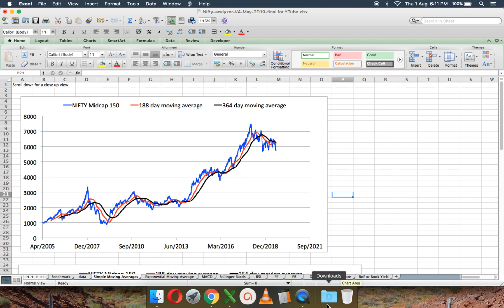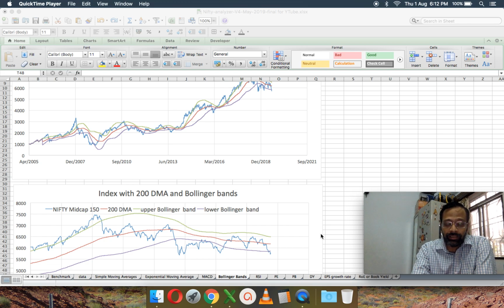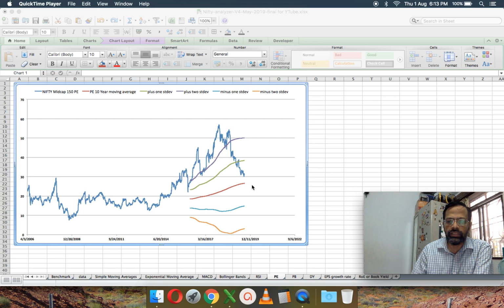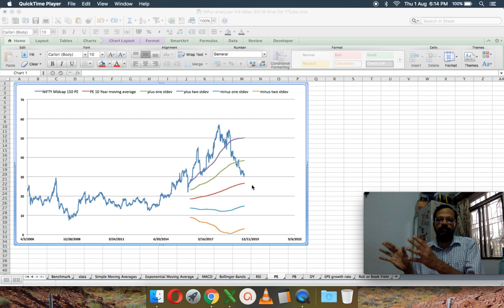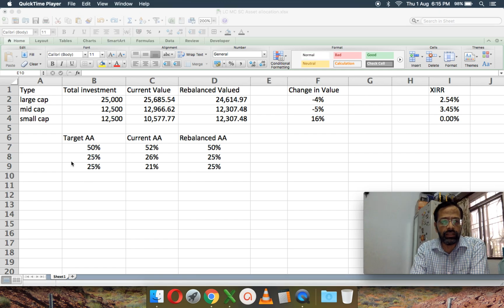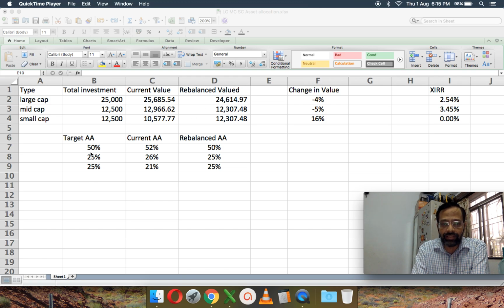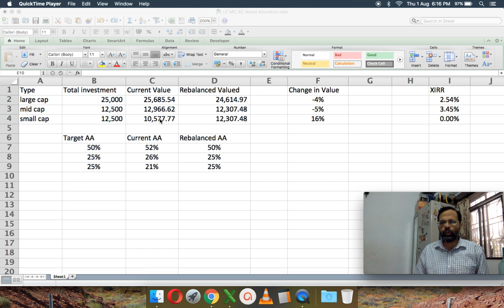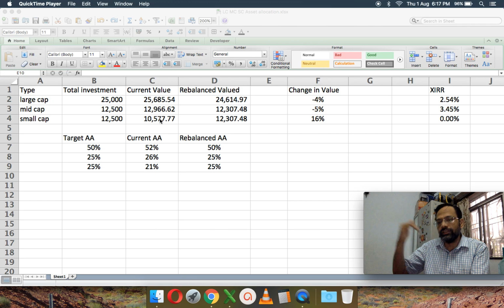Should I buy mid cap and small cap mutual funds now?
Should I buy mid cap and small cap mutual funds now? The answer lies within!!